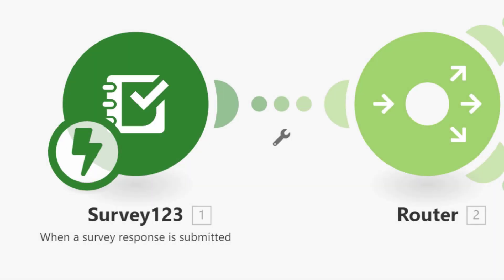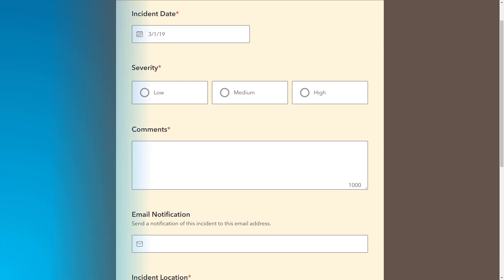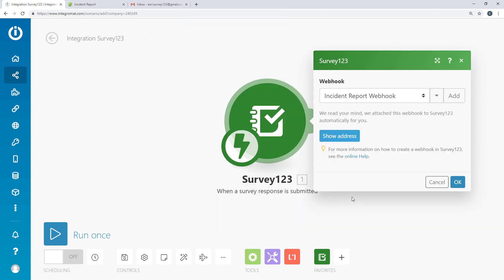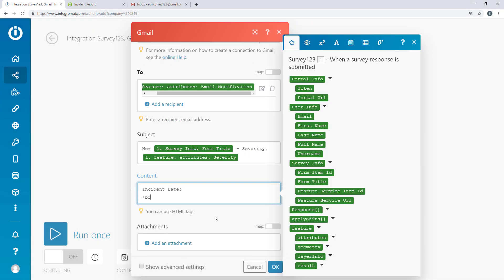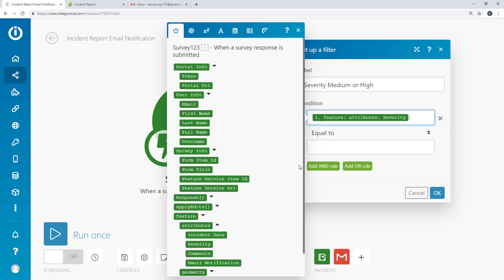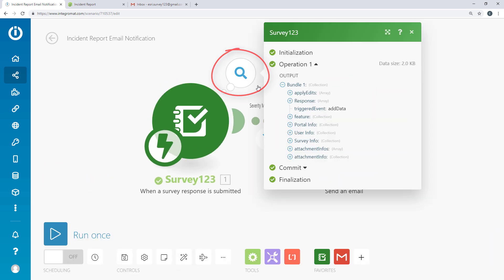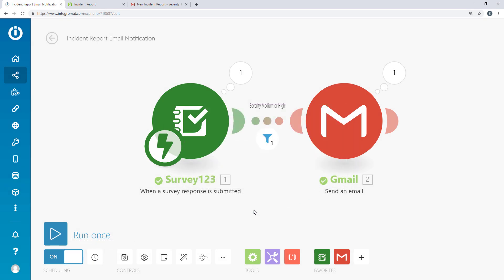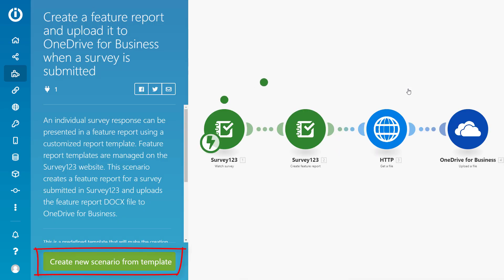ArcGIS Survey123: Automate Workflows with Integromat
This video shows how to set up a workflow in Integromat to send automated email notifications from a survey.